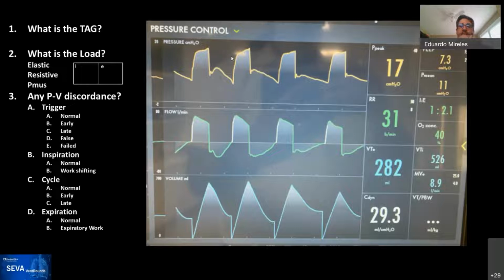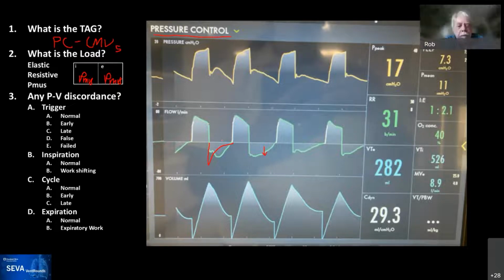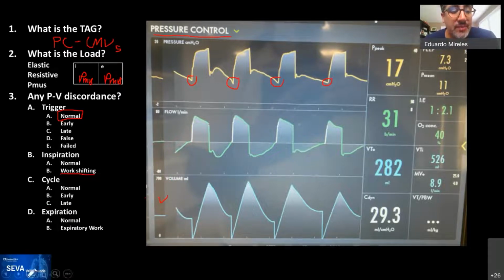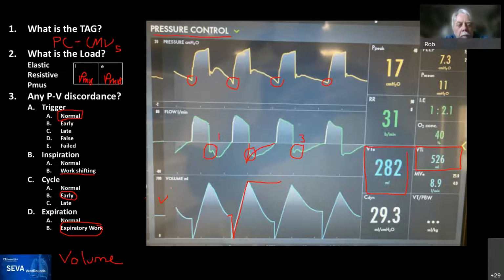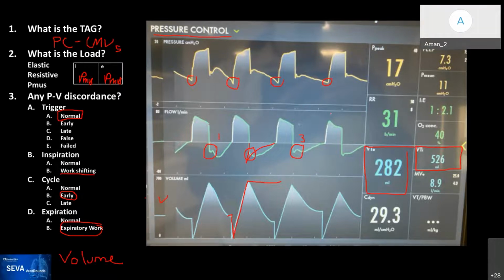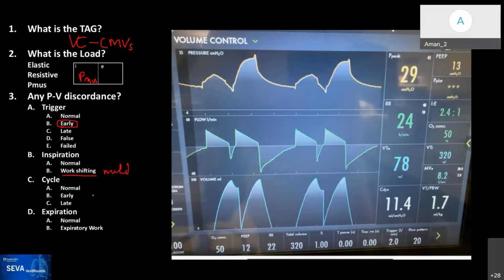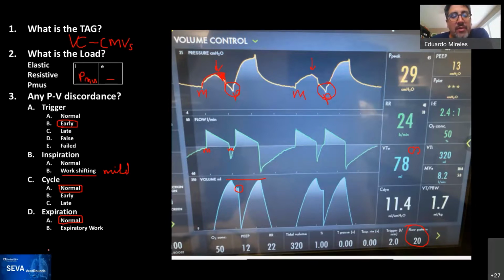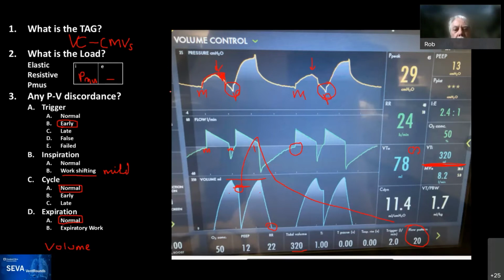SEVA VentRounds: Leaks, No Leaks–Volume Waveform Analysis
We discuss two cases with discrepancies in tidal volume (exhaled vs. inhaled,) the differential for this findings, how to manage leaks and how the ventilator displays volume graphics. Join Dr. Eduardo Mireles and Professor Rob Chatburn to learn more on mechanical ventilation.